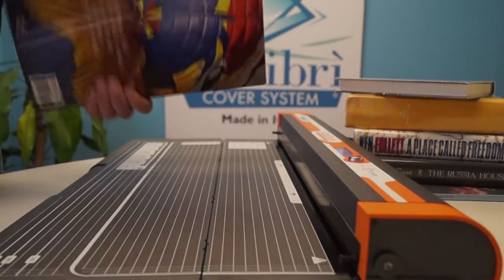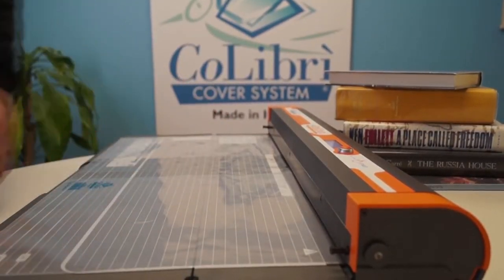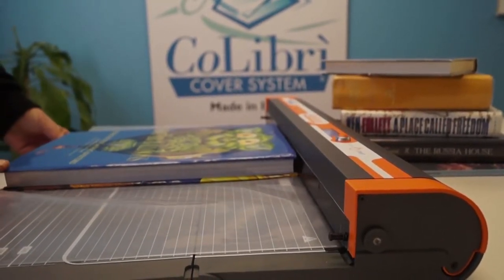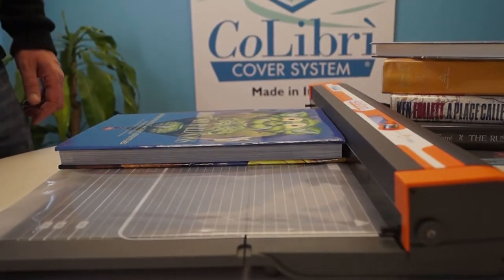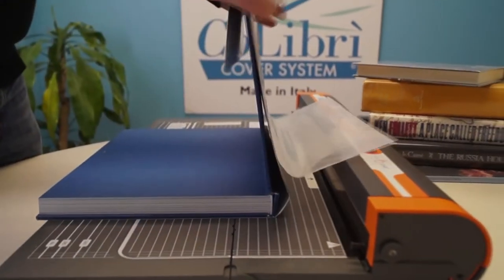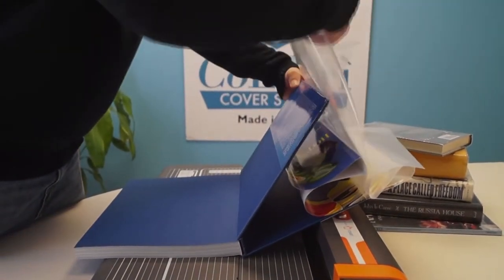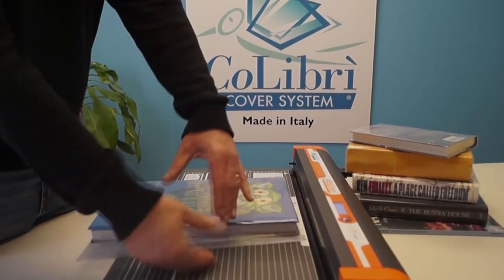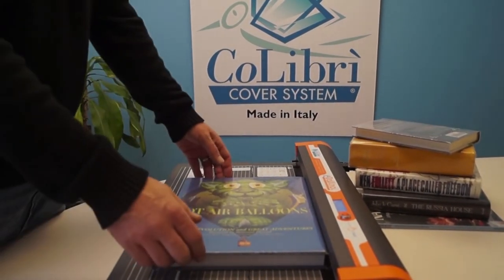CoLibri Book Covering System for Large Books with Dust Covers Step-by-Step Guide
The CoLibri Book Covering System permits patrons to cover a wide range of books, from hardcover to paperbacks with a simple click of button.